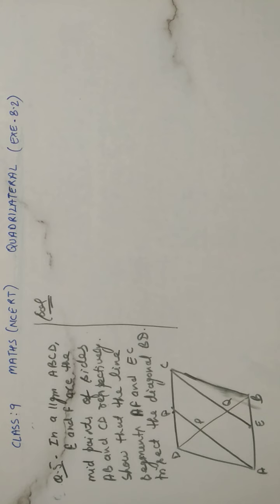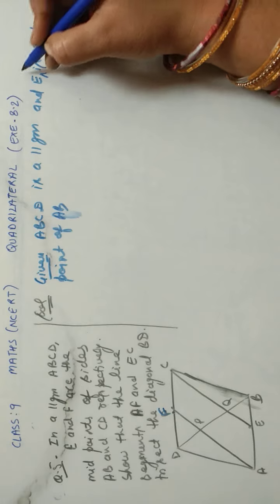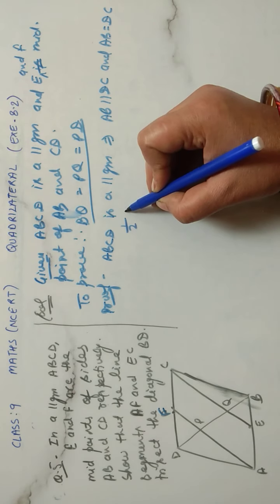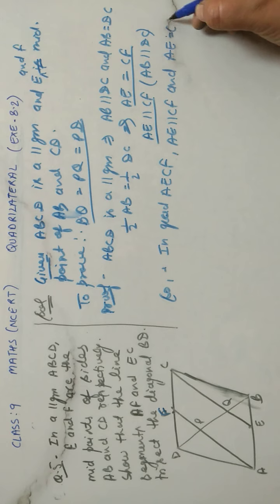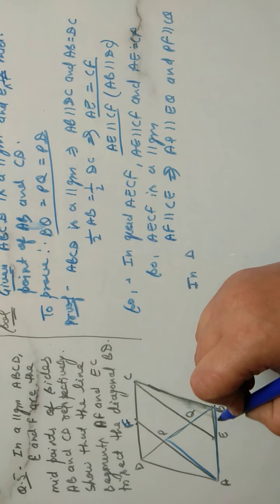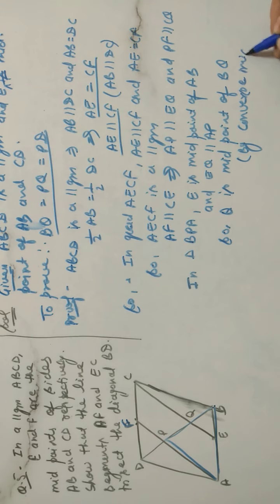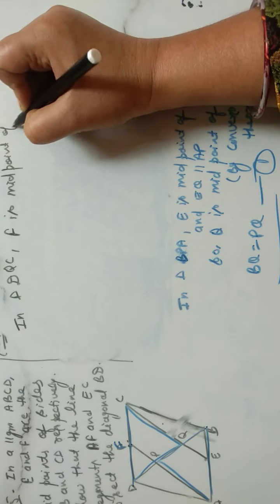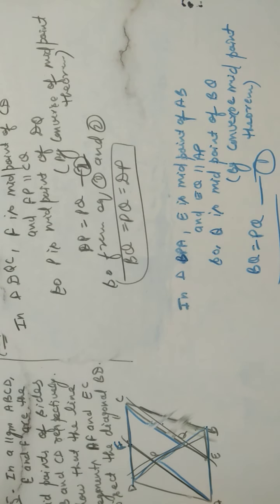Class 9 / exercise 8.2 / Q. N 5 / Quadrilateral